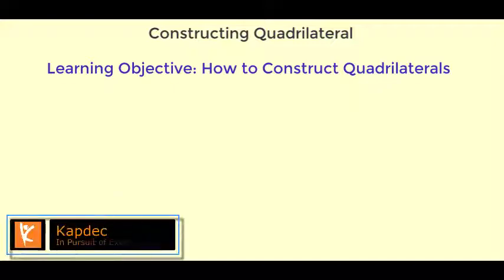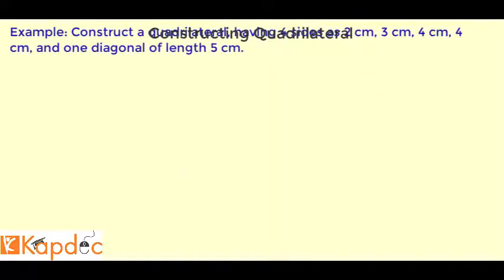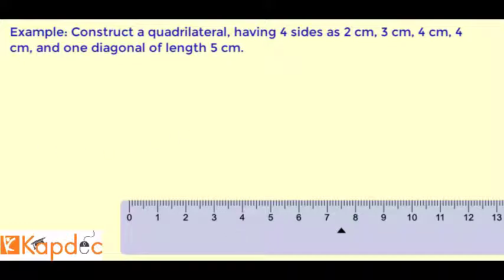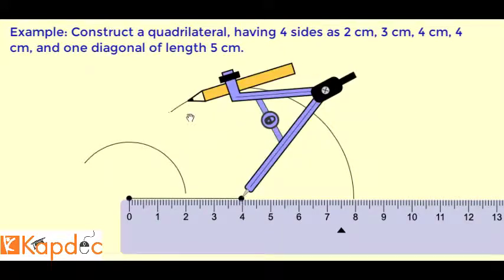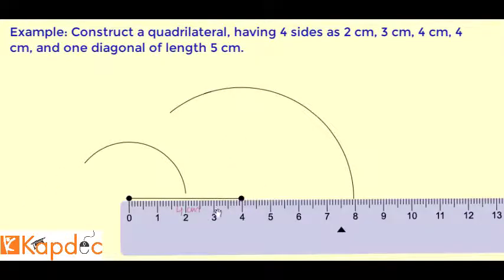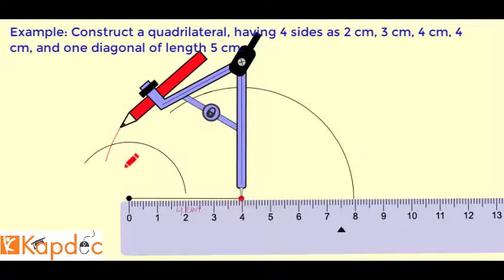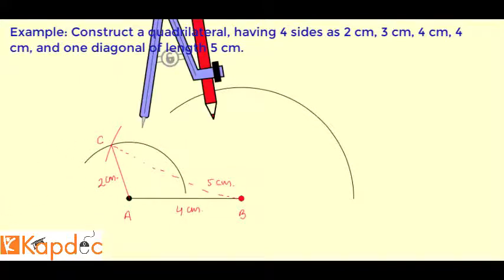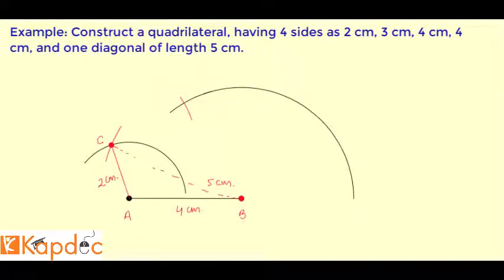Quadrilateral Construction Using 4 Sides & Diagonal | Class8maths | KAPDEC